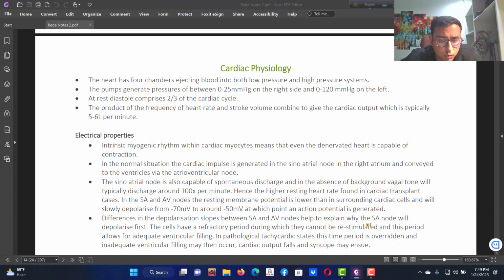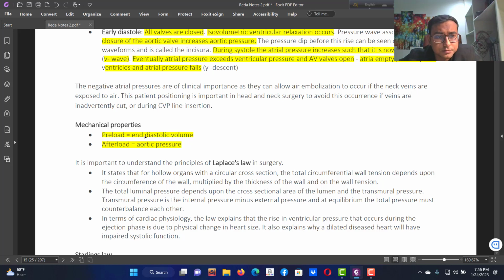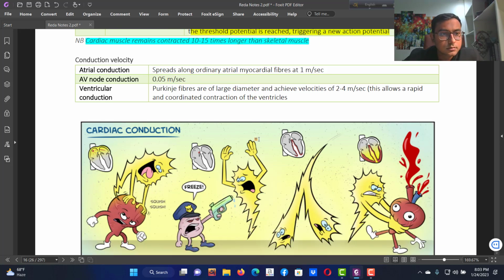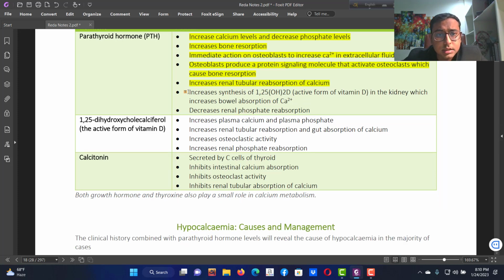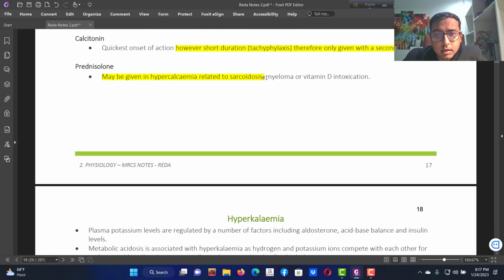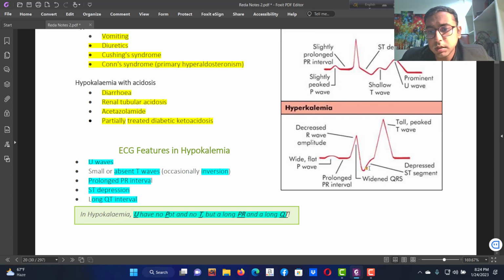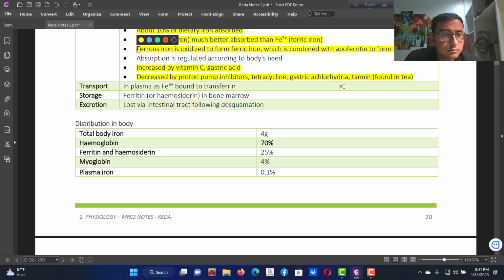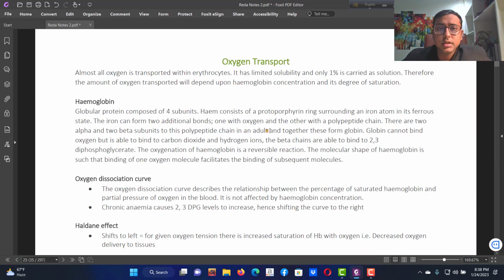MRCS Study With Me (physiology part-2)